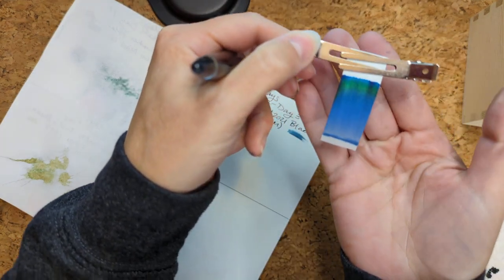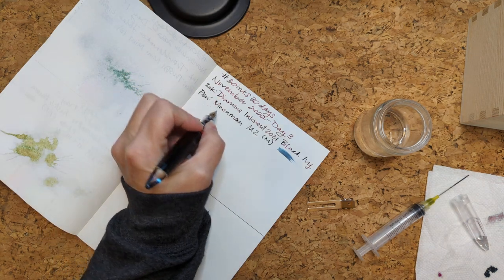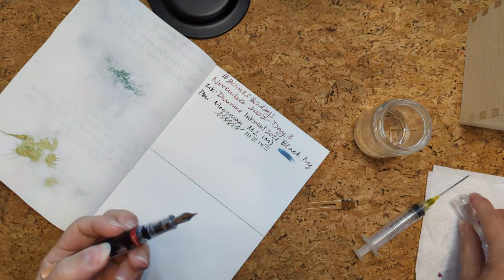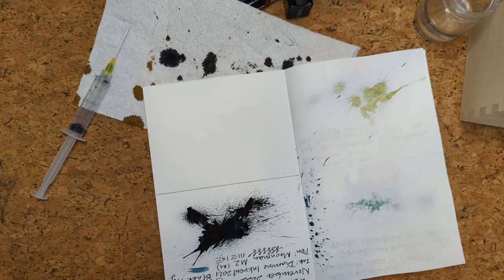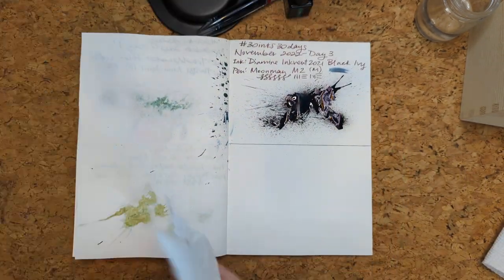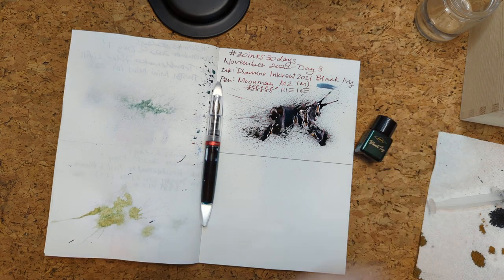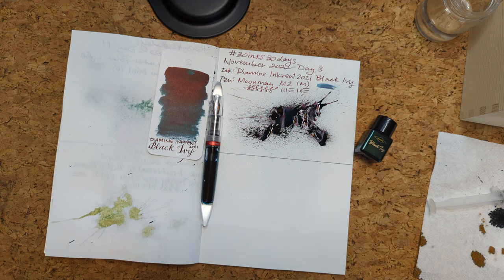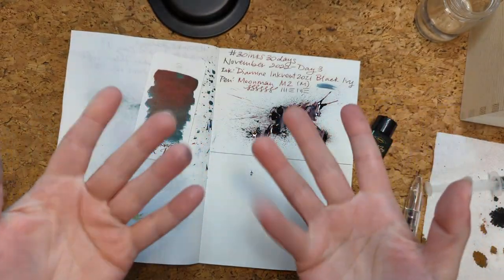30inks30days November 2022, Day 3 - Black Ivy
Ink: Diamine Inkvent 2021 Black Ivy
Pen: Moonman M2 (M)

Other 30inks30days channels to check out